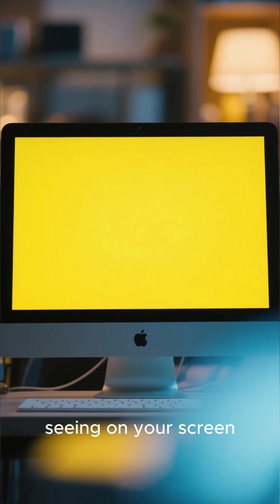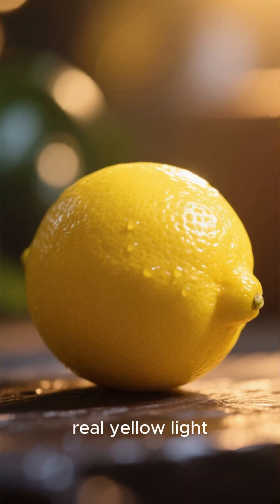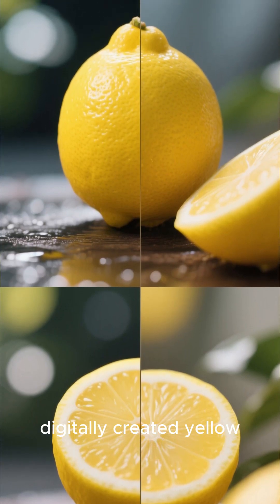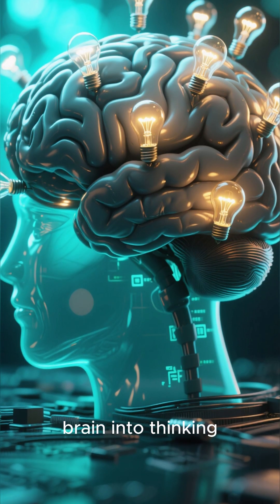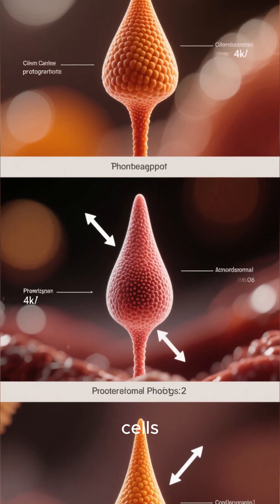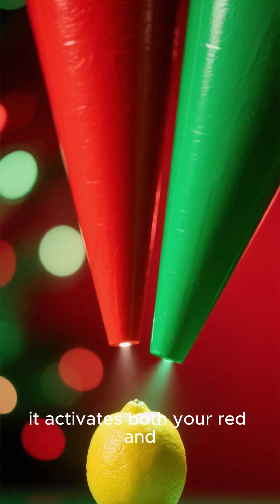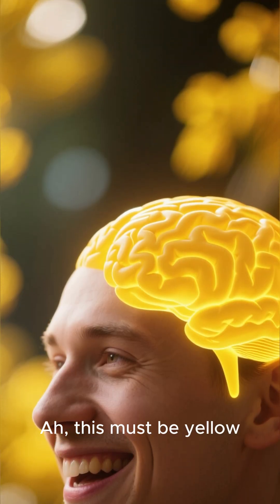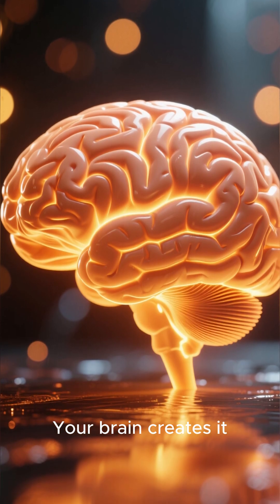This Yellow Is Fake — Your Brain Is Being Tricked 😱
The yellow color you see on your phone or laptop is not real yellow.
Your screen only emits red, green, and blue light — no yellow at all.
This video explains how your eyes interpret colors,
how cone cells trick your brain,
and why digital screens “fake” the color yellow by mixing red and green light.